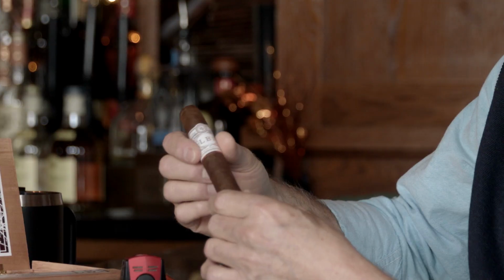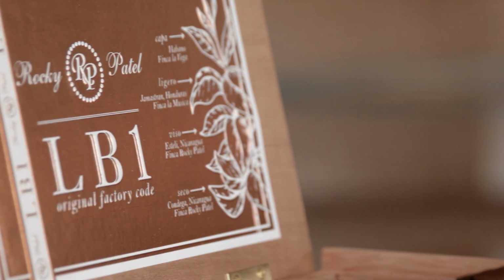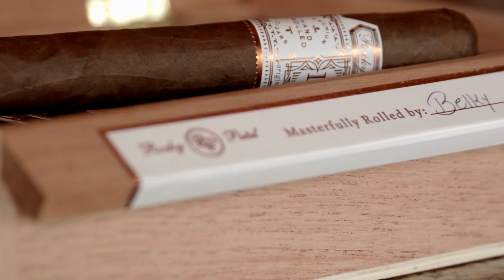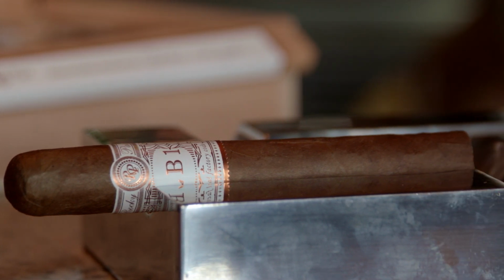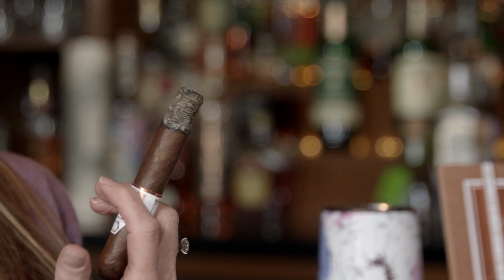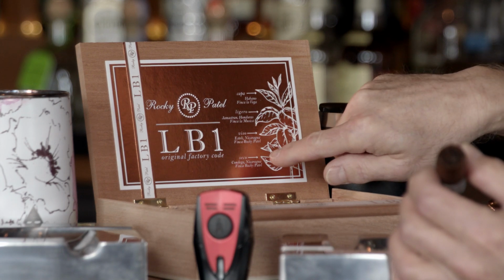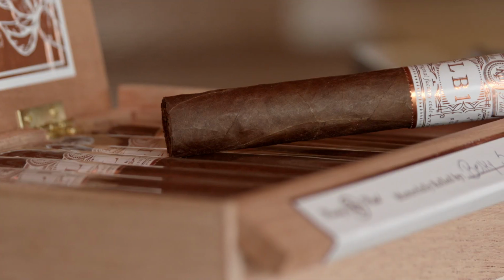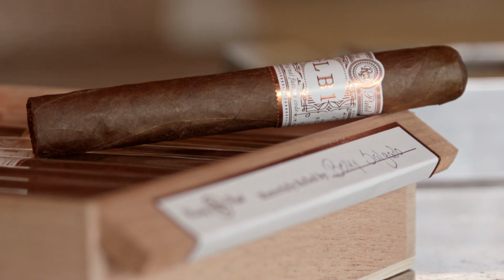Rocky Patel LB1 Robusto Review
Gary Korb and Jenny Ryan are nowsmoking the Rocky Patel LB1 Robusto – built with a three-nation, medium-bodied blend and given a mysterious name by Rocky, our reviewers give their assessment of the construction, blend, flavors, and more. Watch now and see what interesting surprises this cigar had to offer in this Rocky Patel LB1 Robusto cigar review video. . .